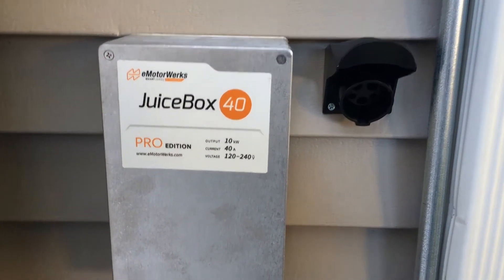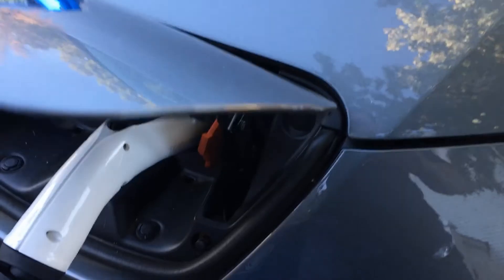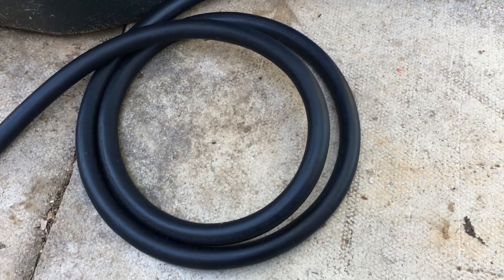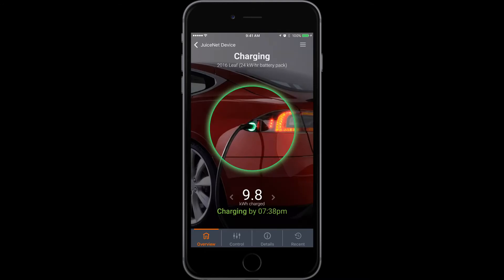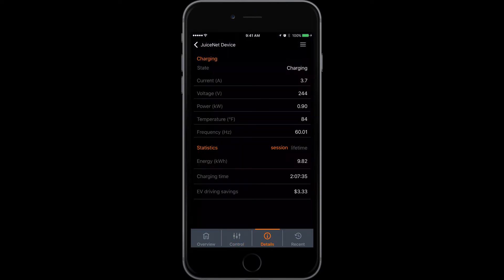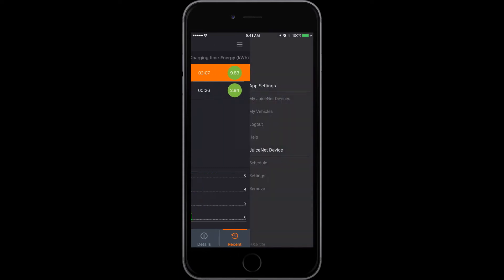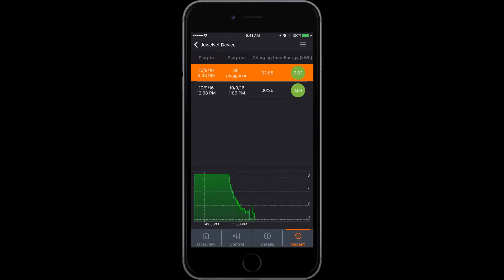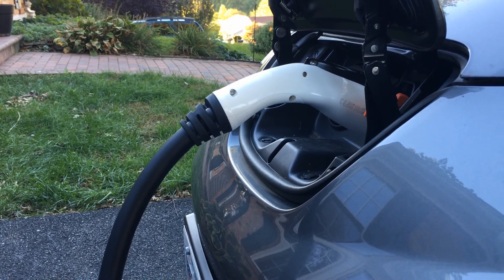JuiceBox Pro 40 EV Charger Review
After looking for at EV chargers for a long time, we finally decided on the JuiceBox Pro 40. At the time of purchase it costs $599 and came with a few more bells and whistles than other chargers in the same price range.

Most notably it has onboard wifi so that you can control your charger from your phone. You can place time of day restrictions as well as maximum charging capacities. It also keeps a history of your charges so that you can see how much energy you have used over time and better calculate your overall savings.